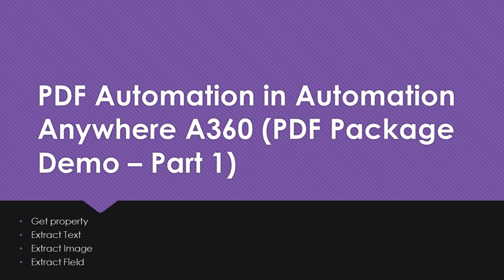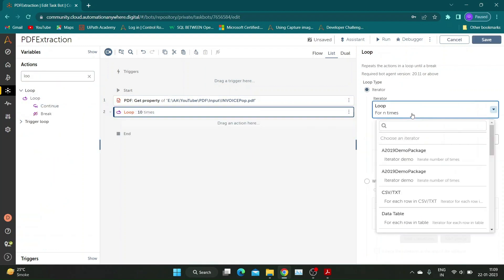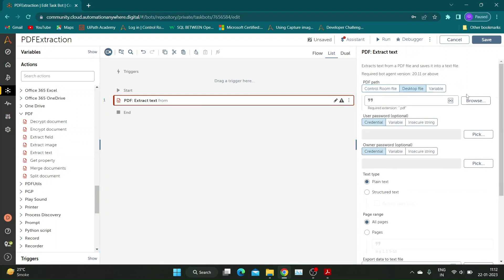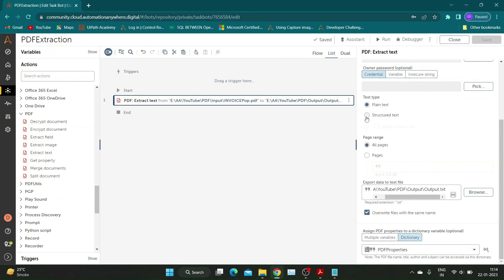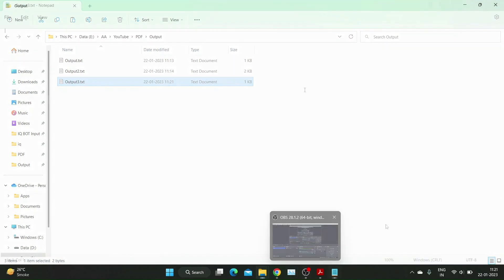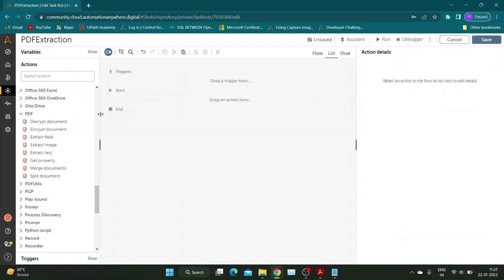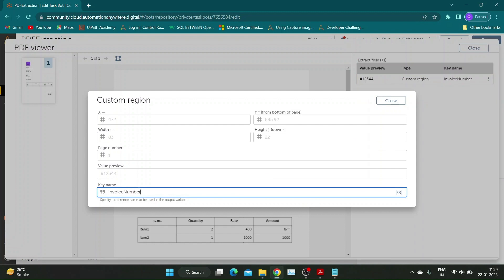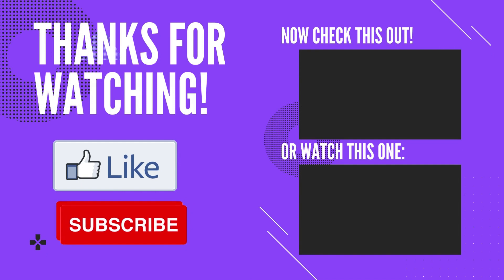PDF Package Automation Anywhere A360 - Part 1 | Extract Text from PDF files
In this video we will learn to use  PDF  package  in Automation Anywhere A360.

Extract text from PDF document.